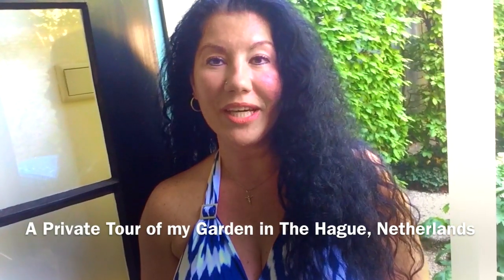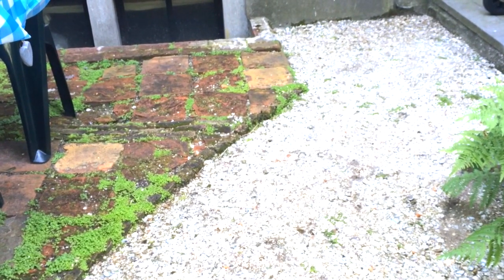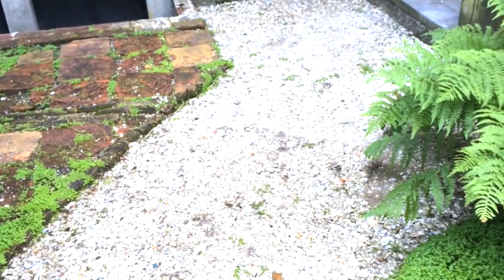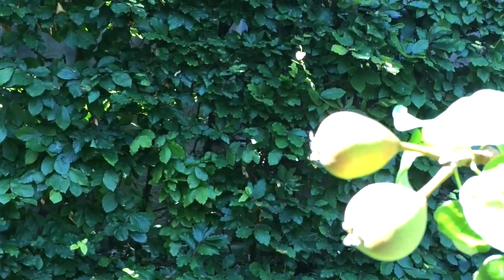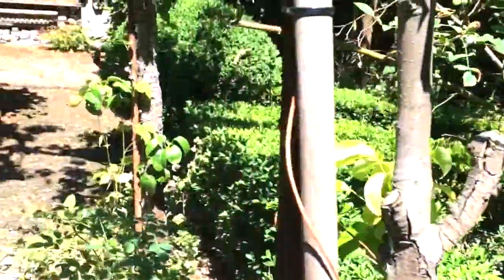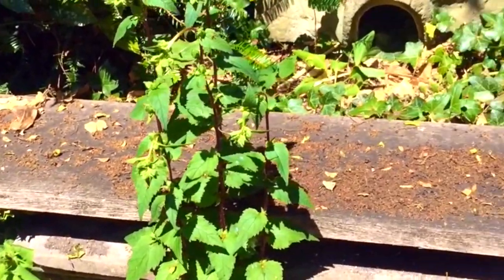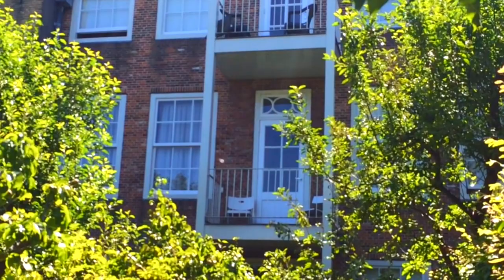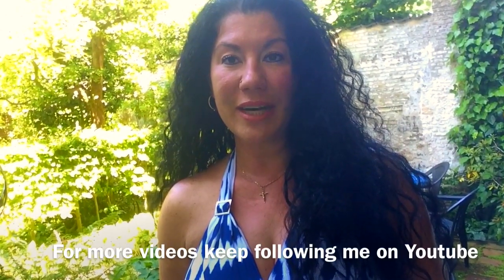A Private Tour of my Garden in The Hague, Netherlands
This video is about A Private Tour of my Garden in The Hague, Netherlands